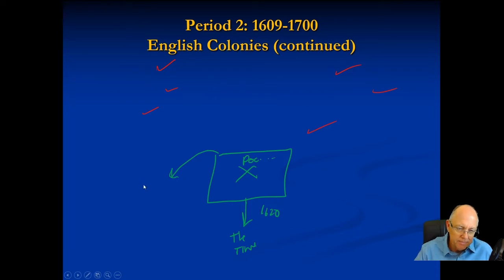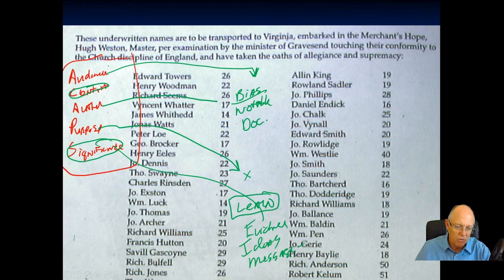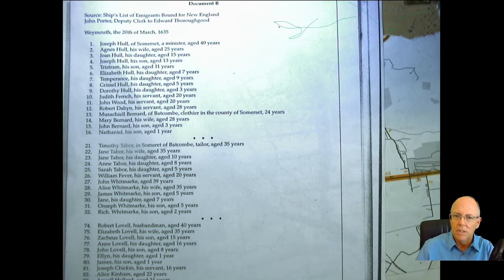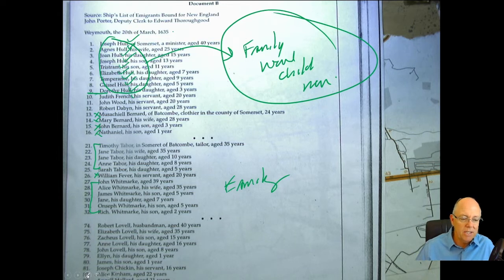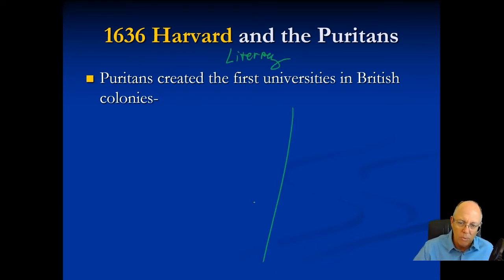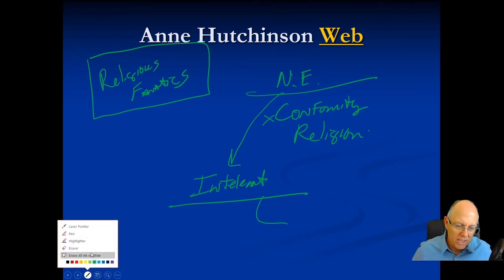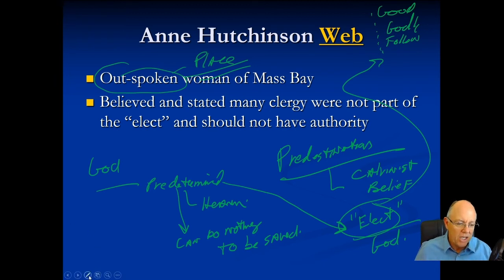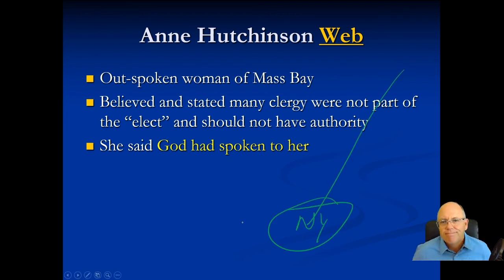P2 4 ACAPS Anne Hutchison and Roger williams